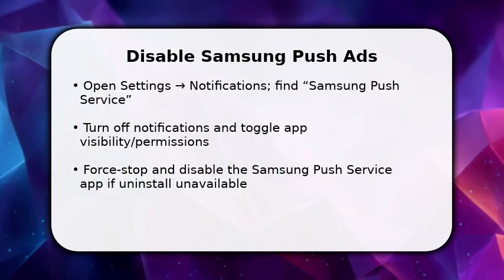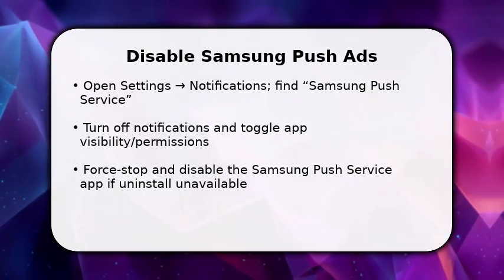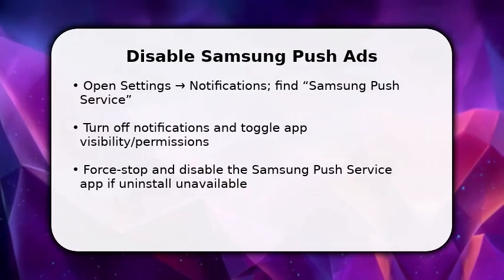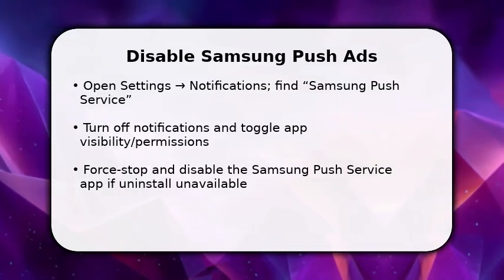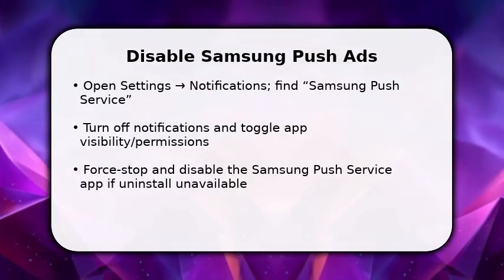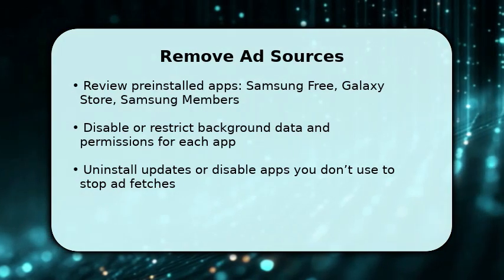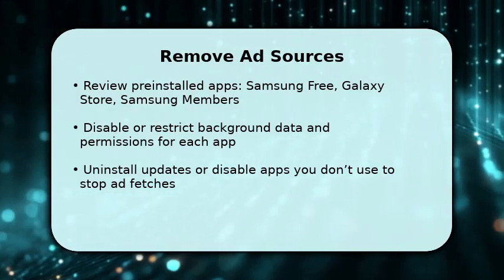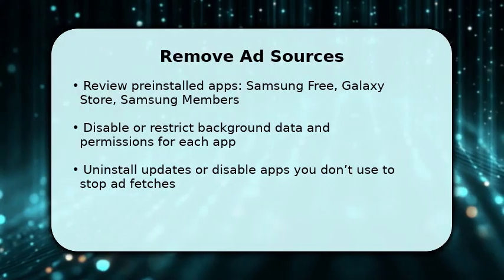How to Stop Samsung Phone Ads (updated)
Discover effective methods to stop intrusive Samsung phone ads and regain control over your device's browsing experience. This updated guide covers the latest techniques, including app settings adjustments, browser extensions installation, and alternative solutions for an uninterrupted digital life.